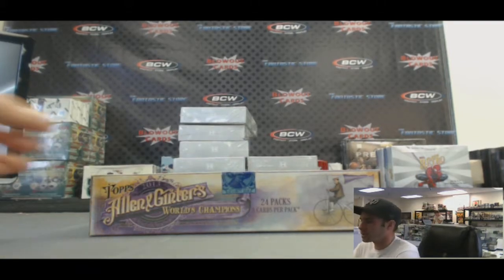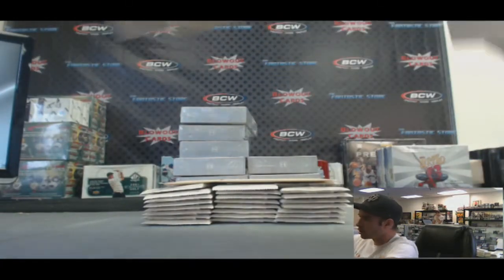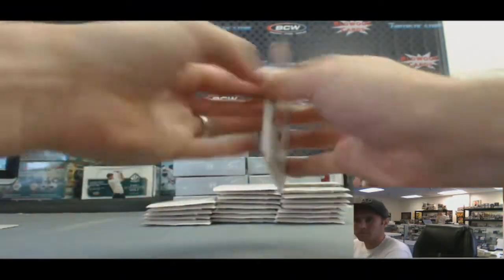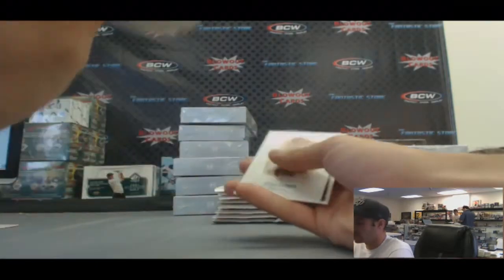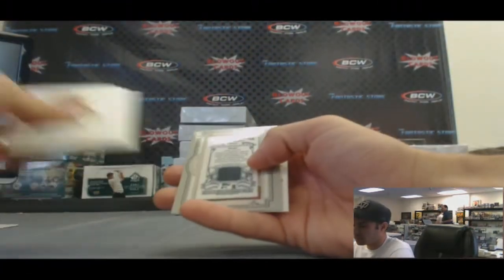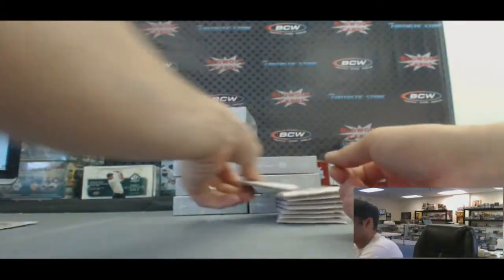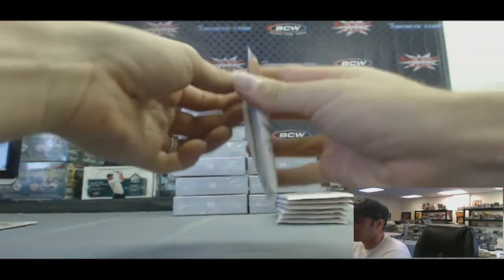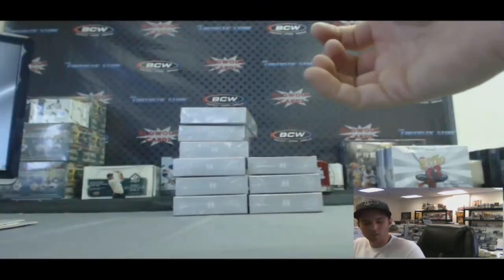Daniel M's 2013 Topps Allen Ginter Box Break RD 2 - Blowout